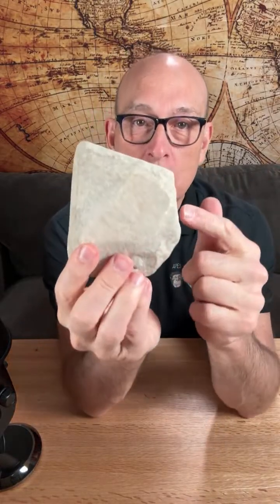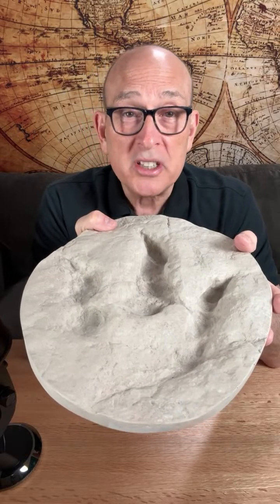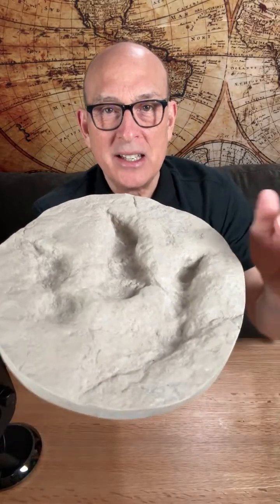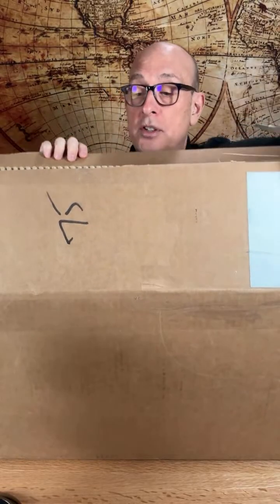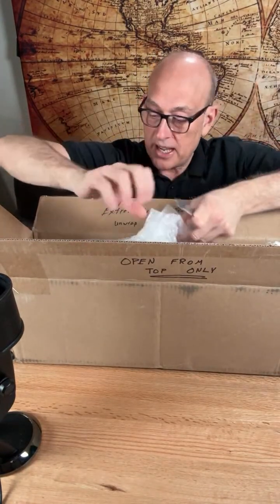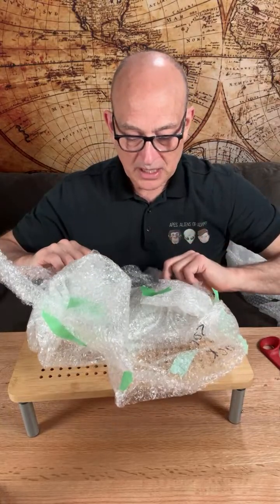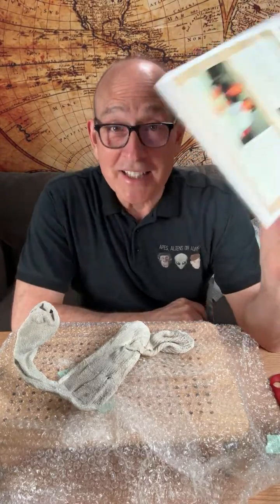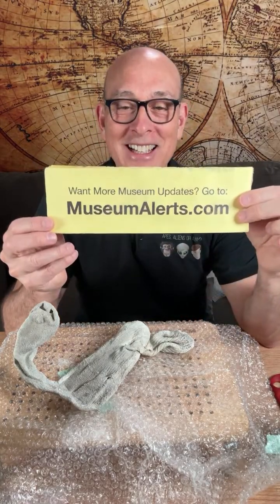John Adolfi LIVE! - The Stone Sock - Geological Evidence of Fast Forming Limestone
The stone sock unboxing reveals what minerals and water and a little heat can do to a sock. It nearly permineralized the knitted structure, similar to what dinosaur bones go through when fossilized. Therefore if the process of fossilization is this quick, then how long did it take for the dinosaur fossils to form?

Free text line for those in the US and Canada.

🎬 Watch  HERE ➡️